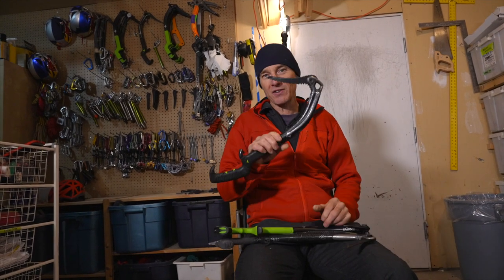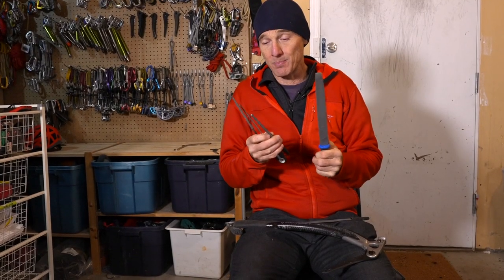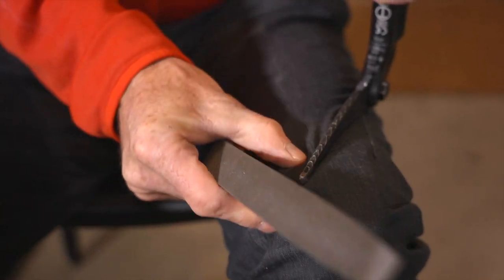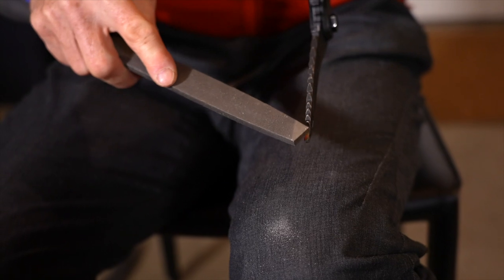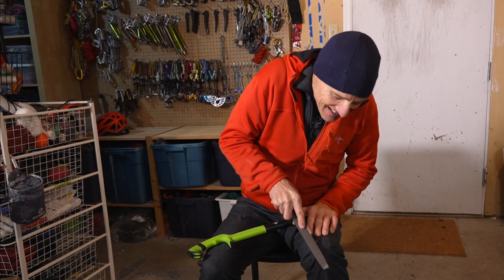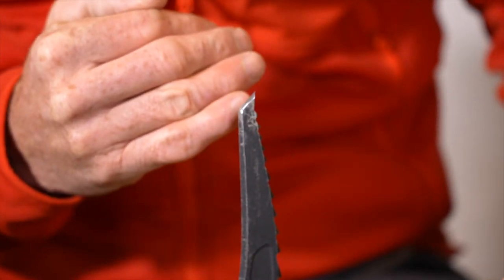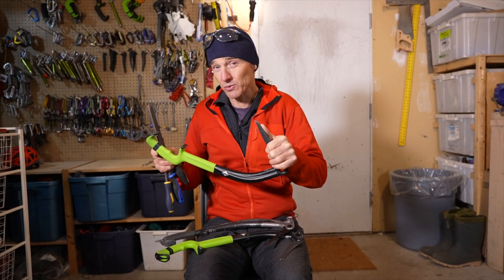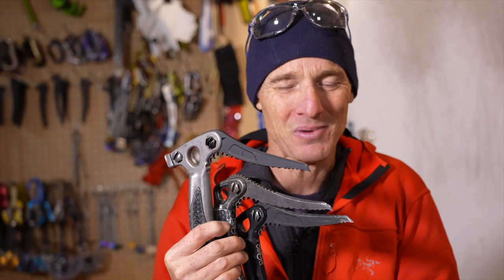How to Ice Climb Series #9: Sharpening your picks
Sharp picks matter, but most people screw up sharpening them. Here's how to do it right!